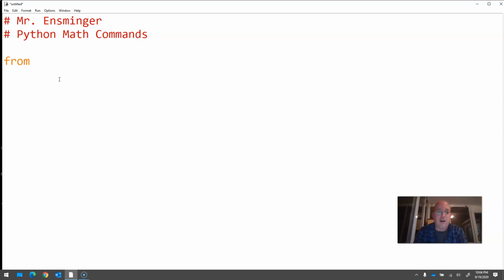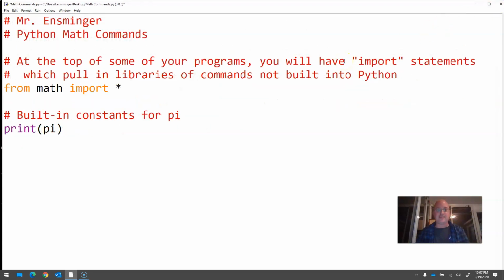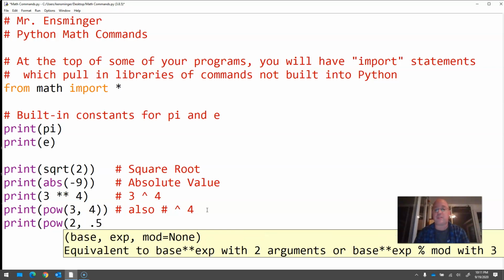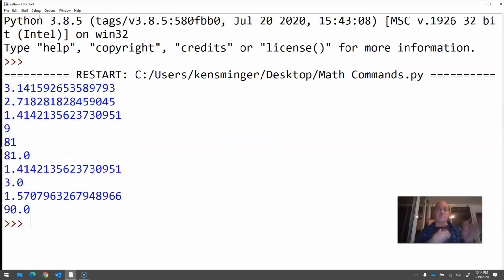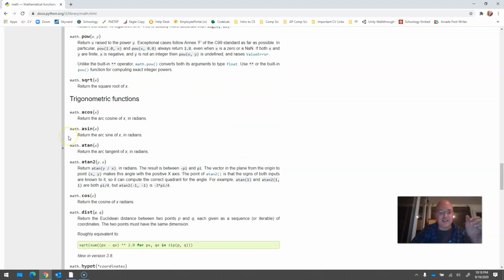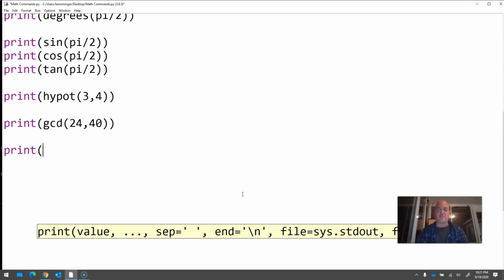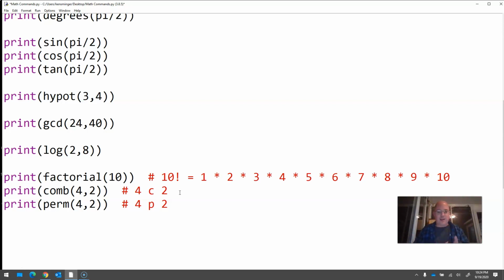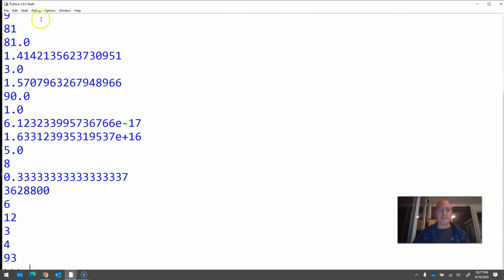ICS Python Math Commands